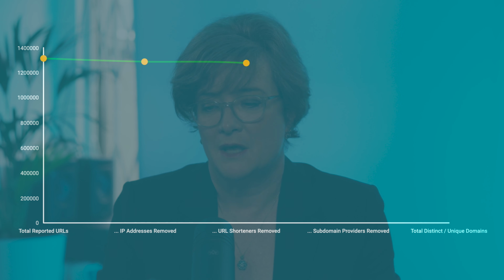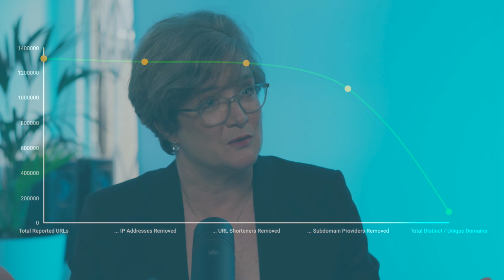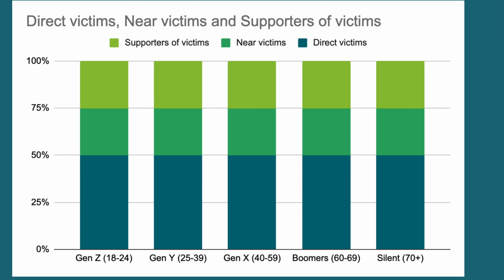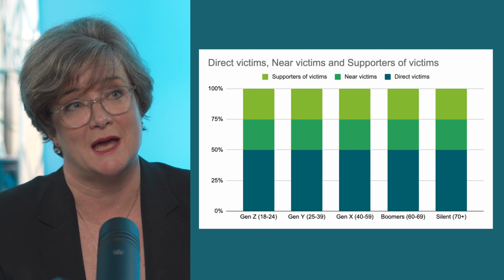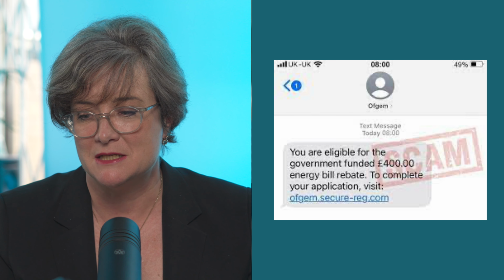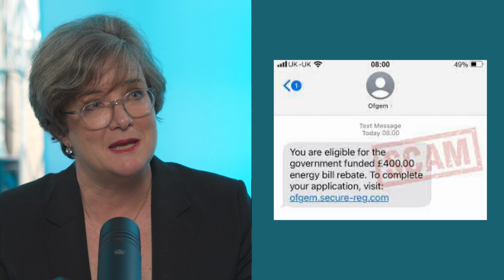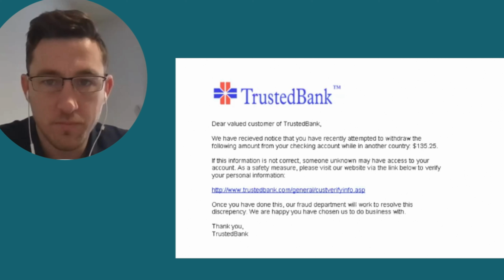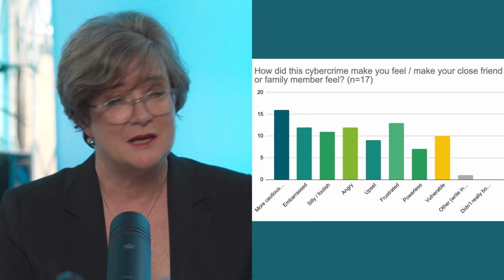Anatomy of a Scam: What makes consumers click?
Lucien Taylor and Emily Taylor discuss the results of UK focus groups of individuals’ experiences of online scams, exploring the role that a link plays in persuading them to click, and the emotional impact of scams on people.